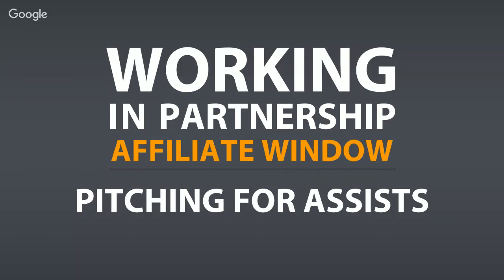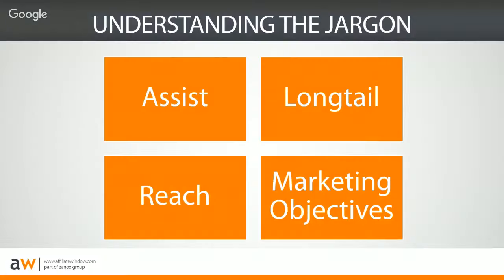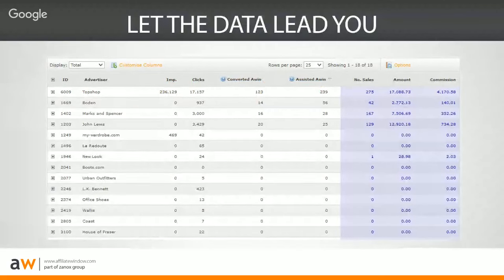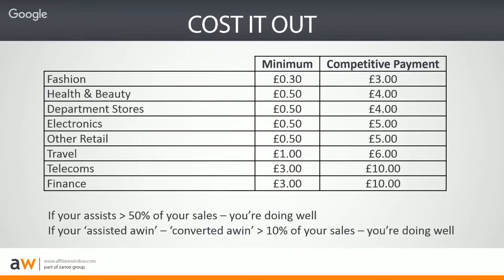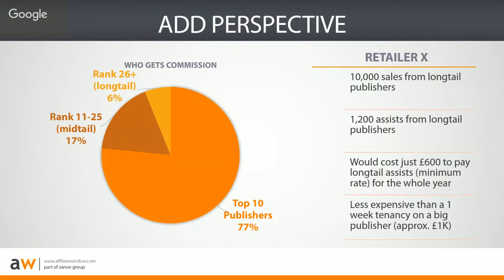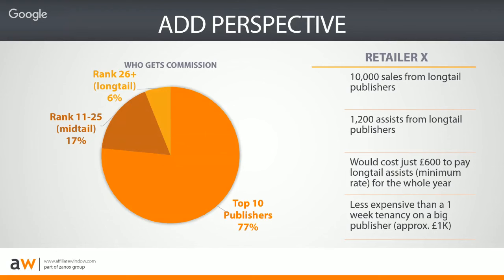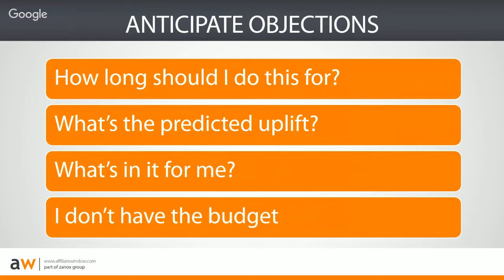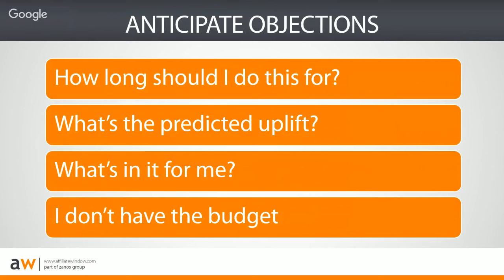Pitching for Assist Payments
It would be fair to say that asking your advertiser partners to pay for assists can make you feel like Oliver Twist.

This webinar will offer guidance on how to make a sound business case, what rates to ask for and most importantly how to demonstrate that long term investment (by paying for assists) to the right publisher (i.e. you!) can add the diversity to their affiliate program that they so often crave.